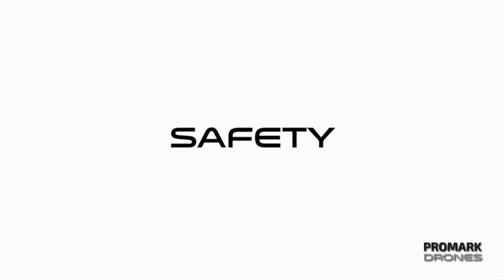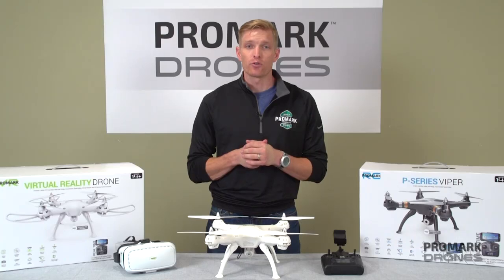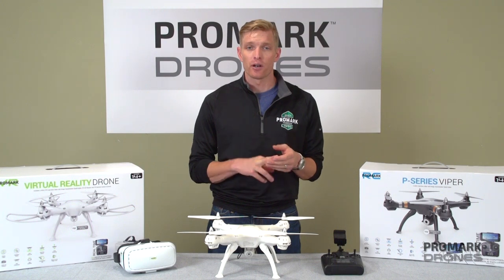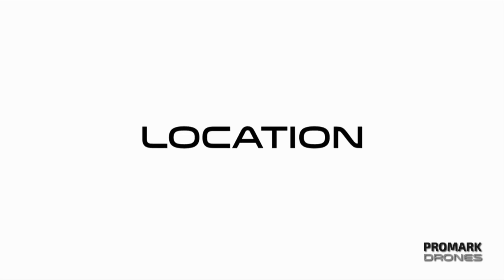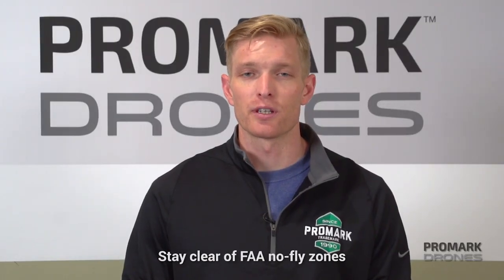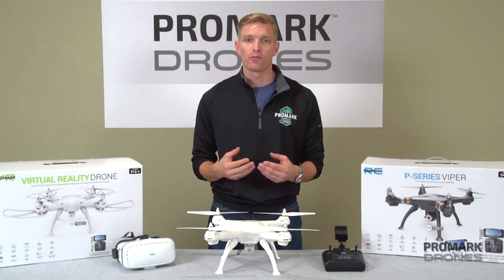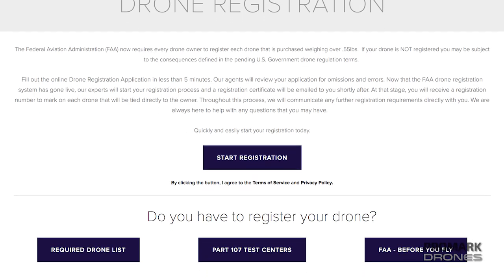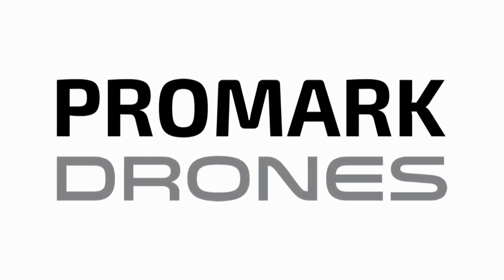P70-VR/CW - Video 8: General Safety / Tips / FAA Regulations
DRONES: Virtual Reality Drone & Warrior Drone

Video 8: General Safety / Tips / FAA Regulations

This video covers:
1. Drone Safety
2. First Flight Prep
3. Location Tips
4. FAA Regulations